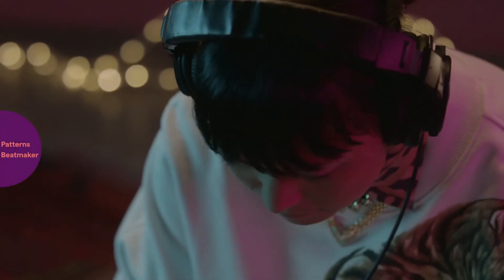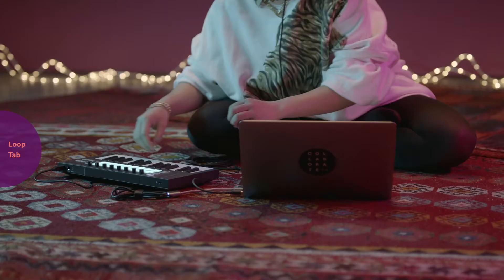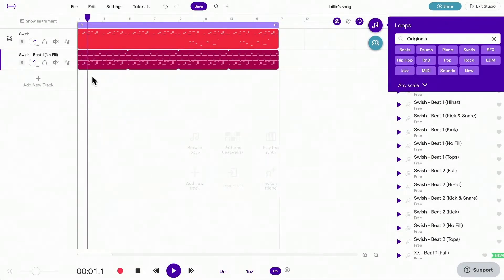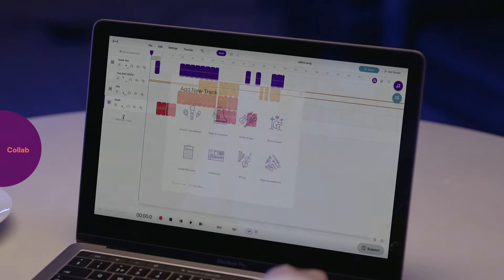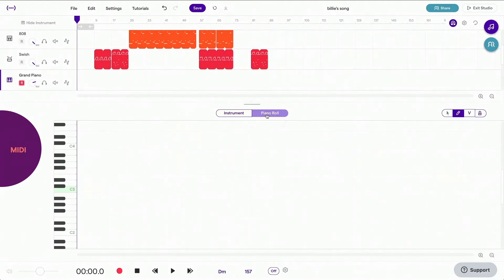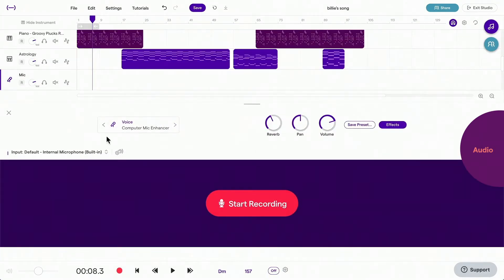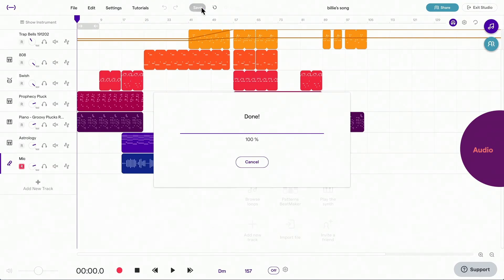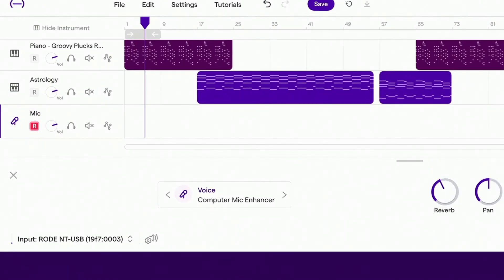Get Started with Soundtrap!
Watch this video to learn how to use Soundtrap. You can make music & collaborate online using any device, wherever you are! In the studio, you can easily create beats with the Patterns Beatmaker. You also have access to thousands of loops and sounds to add to your song!

00:00 Introduction
00:12 Patterns Beatmaker
00:33 Loop Tab
00:54 Collaboration
01:24 MIDI
01:54 Audio